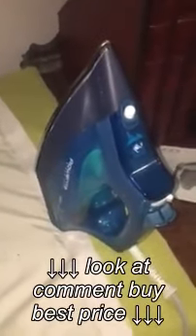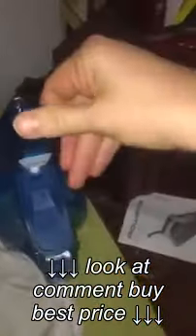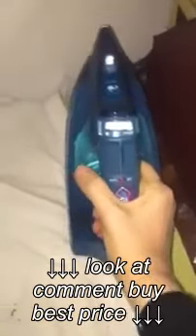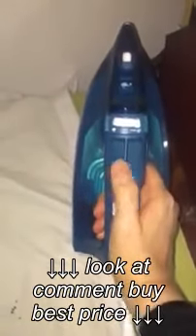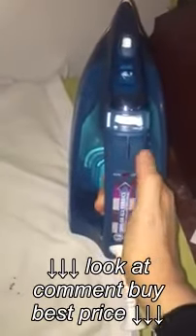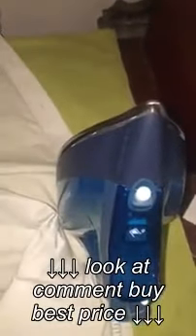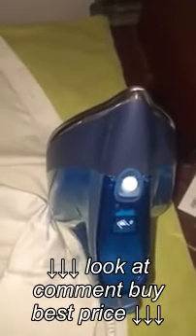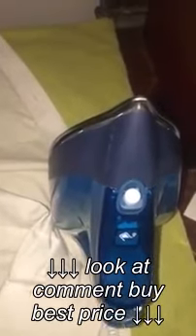Rowenta iron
Rowenta iron, Rowenta iron